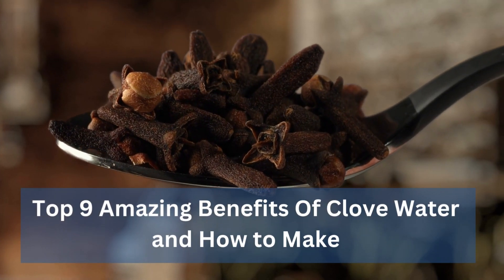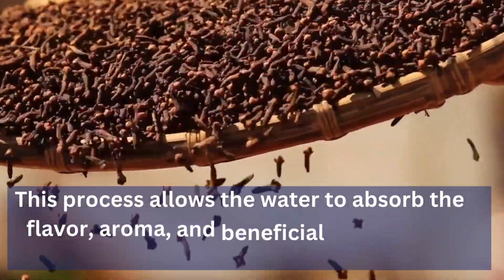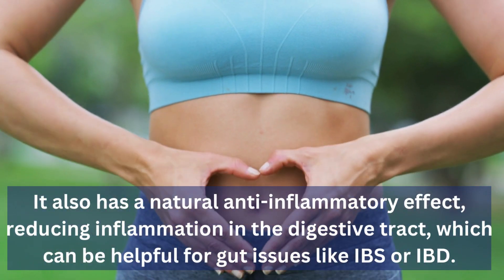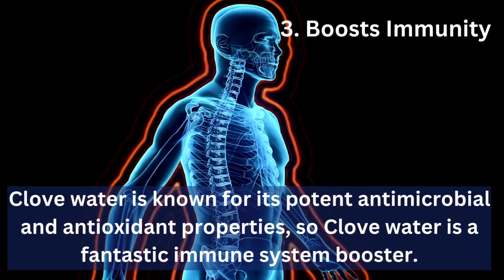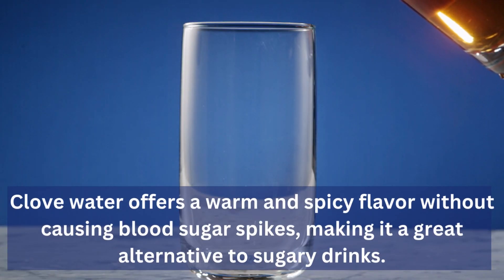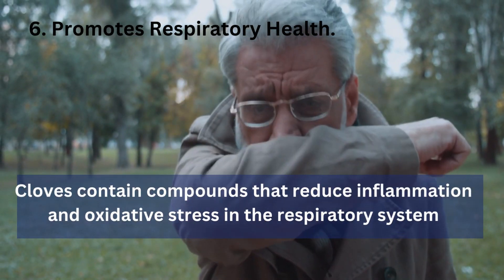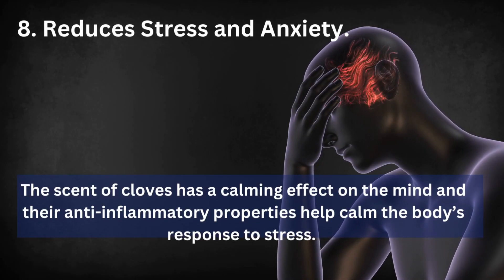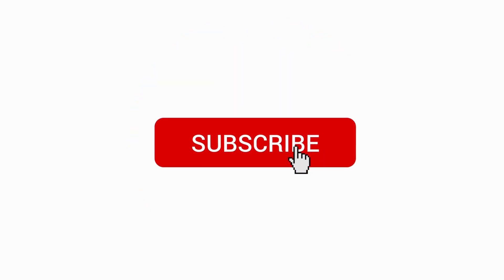Top 9 Amazing Benefits Of Clove Water and How to Make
Today, we have a fascinating topic to discuss – the amazing benefits of clove water. Clove is not just a spice found in your kitchen, it's a powerhouse of health benefits.

Recommended product:
► Happy Belly Cloves
► Simply Organic Ground Cloves, Certified Organic
► NOW Essential Oils, Clove Oil
► Whole Foods Market, Cloves Ground Organic
► Clove Powder

What is Clove Water?
Clove water is a beverage made by infusing whole cloves in water. Cloves are the dried flower buds of the Syzygium aromaticum tree, native to Indonesia. These aromatic buds are commonly used as a spice in various cuisines, but they also offer numerous health benefits when steeped in water.

So, let's dive right into it and explore the top 9 amazing benefits of clove water.
1. Aids Digestion.
2. Alleviates Pain.
3. Boosts Immunity
4. Regulates Blood Sugar Levels.
5. Supports Oral Health.
6. Promotes Respiratory Health.
7. Improves Skin Health
8. Reduces Stress and Anxiety.
9. Natural Energy Boost.